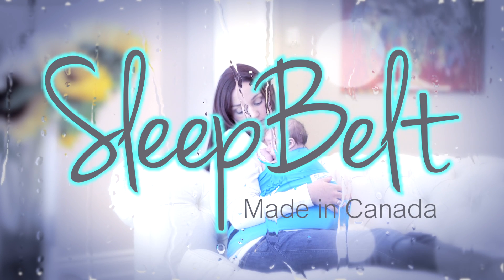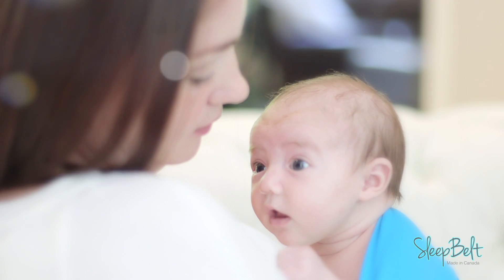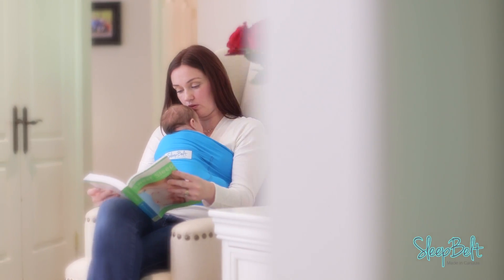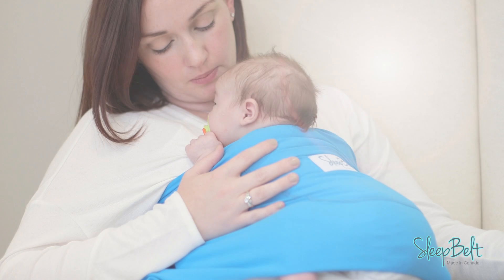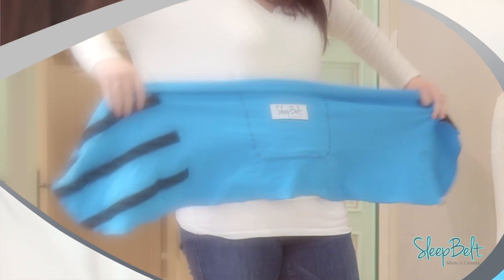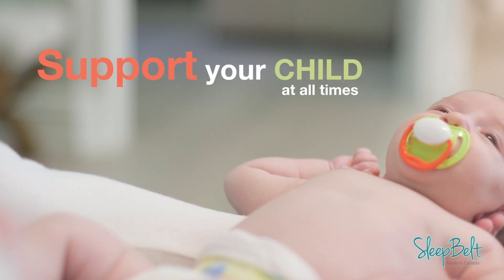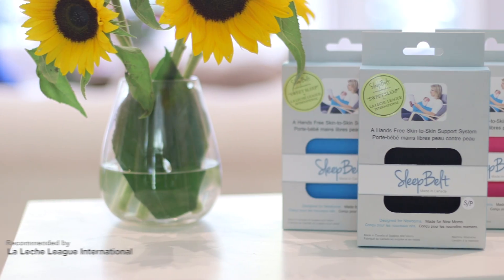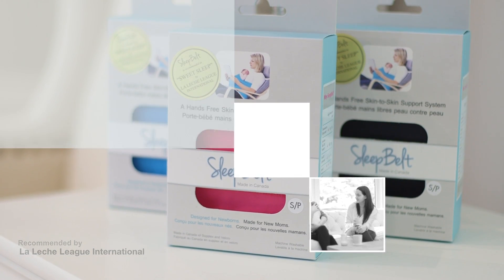SleepBelt Product Video